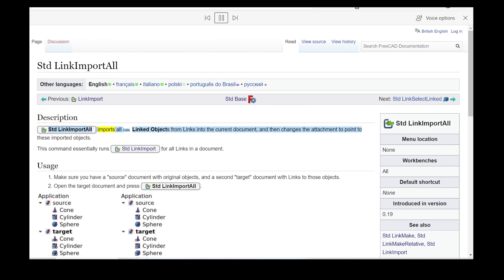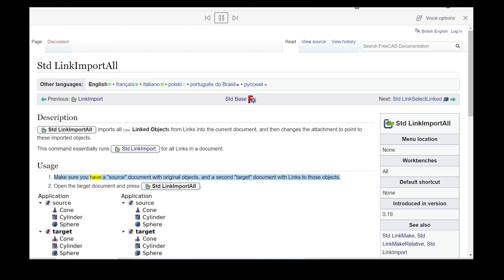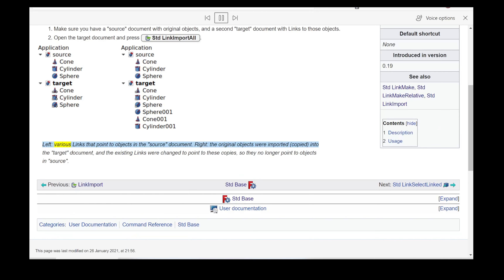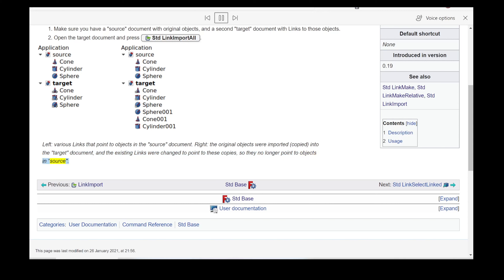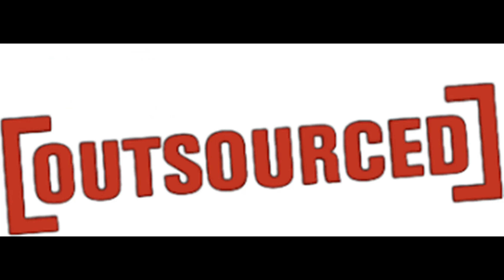FreeCAD Std LinkImportAll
FreeCAD   Link Import All